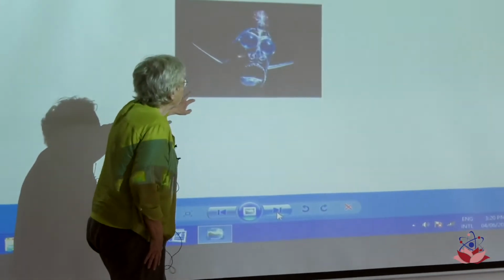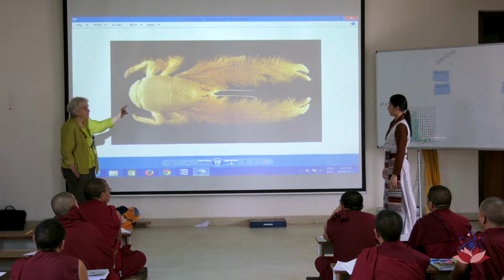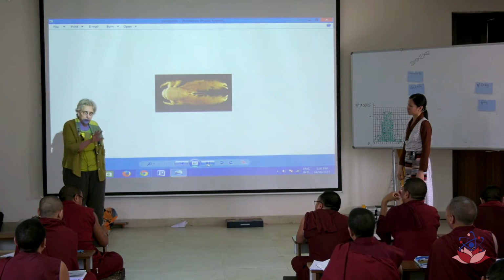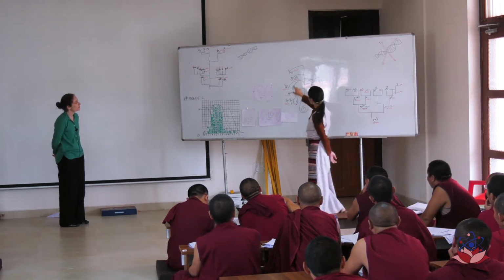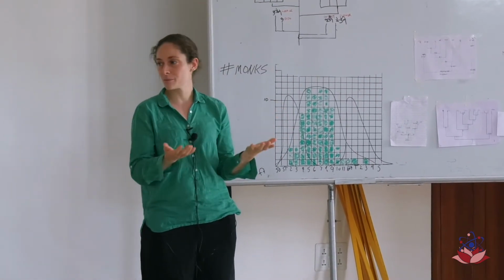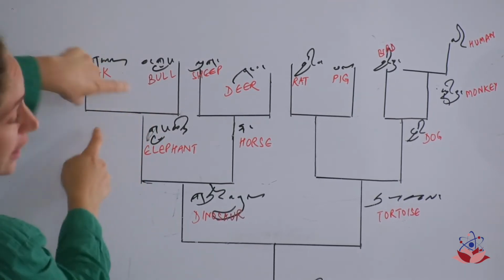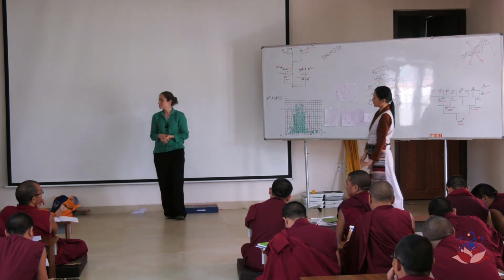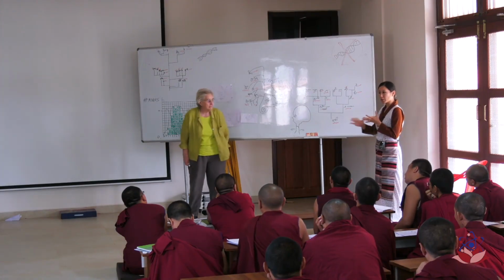Biology : Y2 D3 S3 - 2017 སྐྱེ་དངོས་ཚན་རིག ལོ་ ༢ ཉིན་ ༣ སློབ་ཐུན་ ༣། ༢༠༡༧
སྐྱེ་དངོས་ཚན་རིག ལོ་རིམ་གཉིས་པ། ཉིན་གསུམ་པ། སློབ་ཐུན་གསུམ་པ། ༢༠༡༧
བརྗོད་གཞི། ཚེ་སྲོག་གི་གོ་རིམ་སྒྲིག་ཚུལ།
གོ་སྒྲིག་ཞུ་མཁན། ཨེ་མོ་རི་དང་བོད་ཀྱི་ཚན་རིག་ལས་རིམ།
བརྙན་འཇུག་གོ་སྒྲིག་ཞུ་ཡུལ། འབྲས་སྤུངས་བློ་གསལ་གླིང་སྒོམ་སྒྲུབ་དང་ཚན་རིག་ལྟེ་གནས་ཁང་།